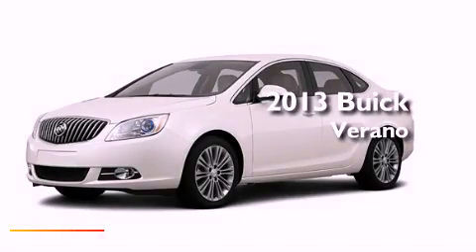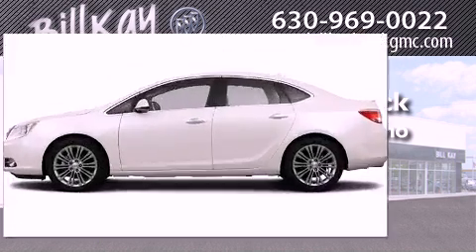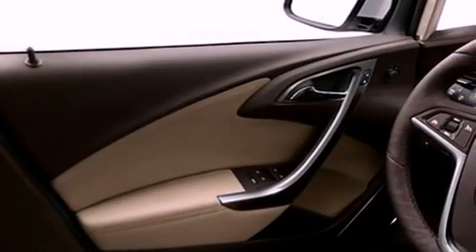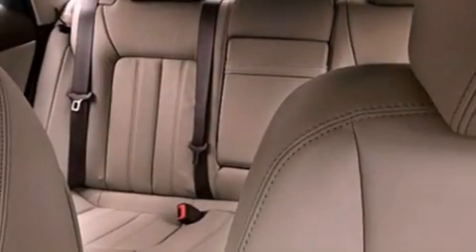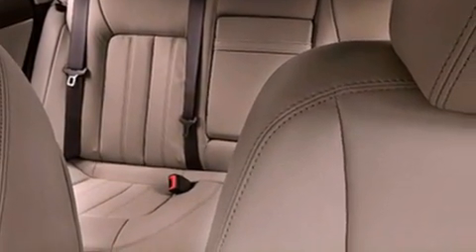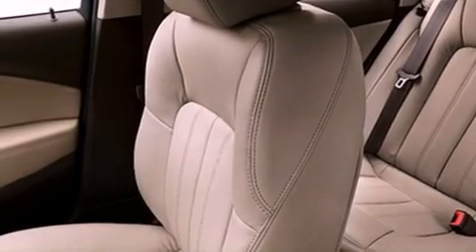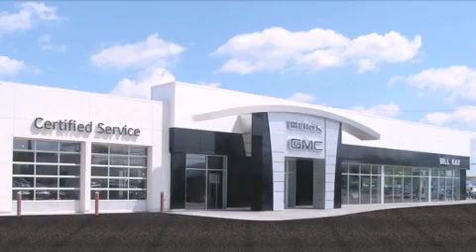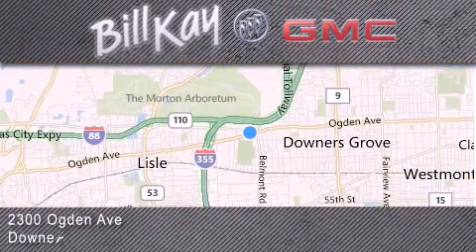2013 Buick Verano Chicago IL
Year : 2013
 Make : Buick
 Model : Verano
 Engine : 2.4L 4 Cyl. Fuel Injected
 Trans . : Not Specified
 Exterior : White Diamond Tricoat

 Stock : QQTGWF